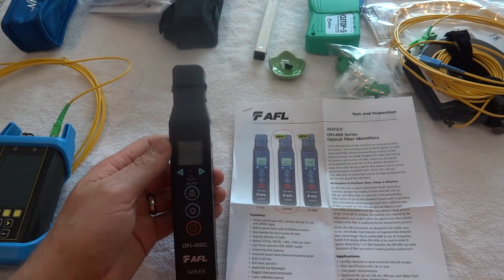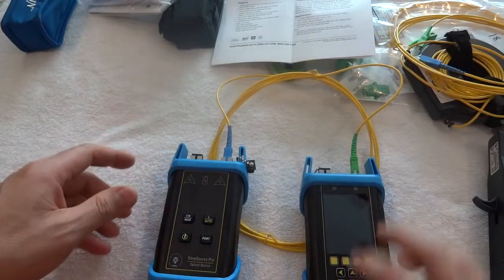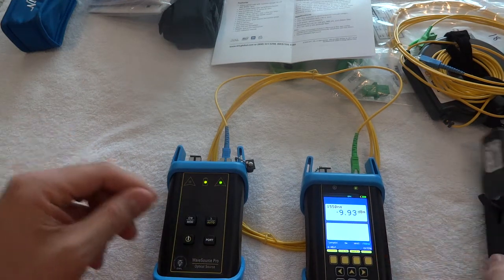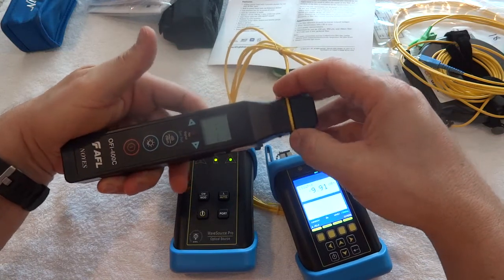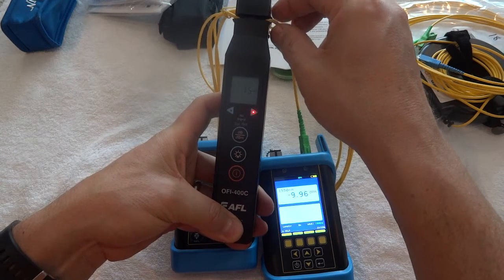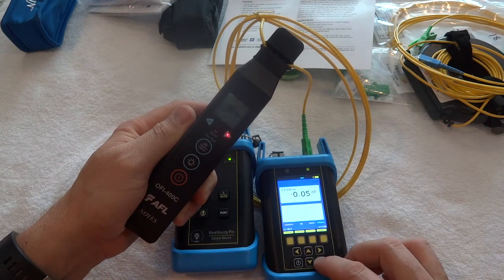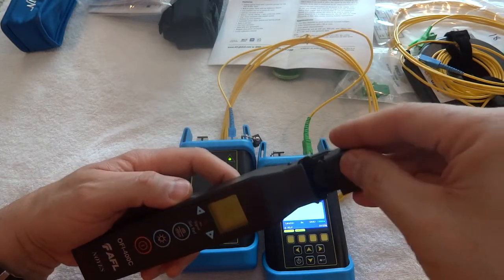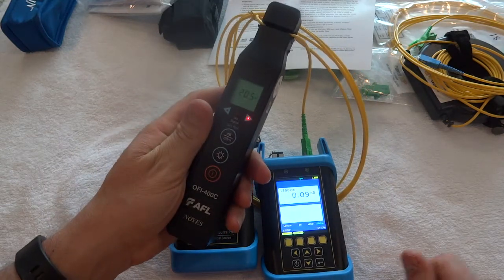How to Use an AFL OFI 400C Fiber Identifier - CarverLink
How to Use an AFL OFI 400C Optical Fiber Identifier.   CarverLink.  AFL OFI-400C Optical Fiber Identifier, 2mm or 3mm Jacket
The AFL Noyes OFI-400C Optical Fiber Identifier is for use with single mode fibers including 250µm & 900µm, but is specifically designed for 2mm & 3mm jacketed single mode fibers. It detects and measures core power levels of optical signals. Live fiber detection helps avoid technician induced outages and interruptions. This device features an optical head design with a 2-position plunger.

The OFI-400C fiber identifier comes with batteries, user's guide and soft carry case. Powered by 1.5 V AAA batteries, this device is designed to be energy efficient, it can make thousands of fiber tests before needing battery replacement.